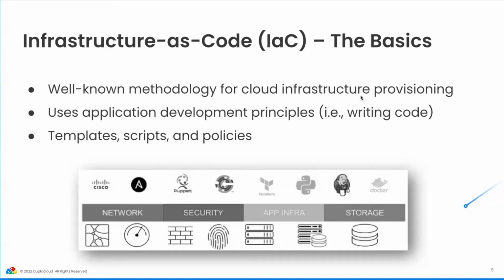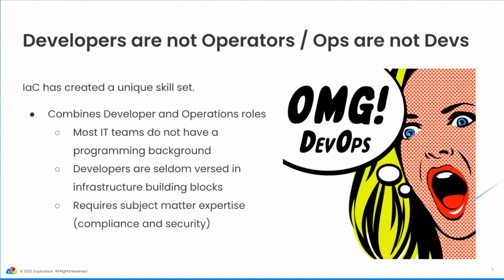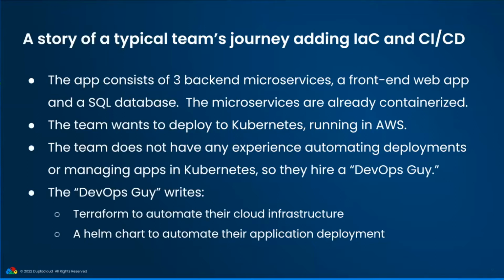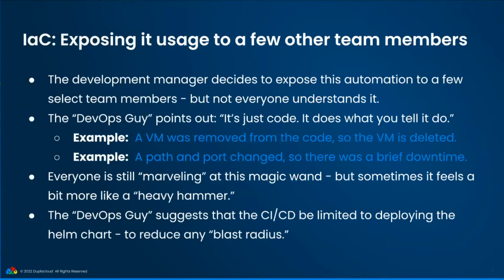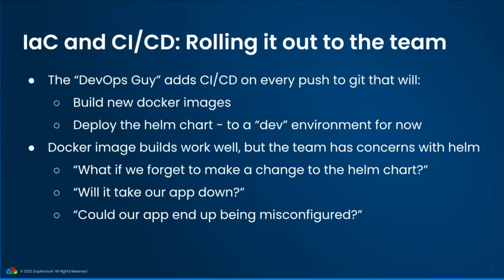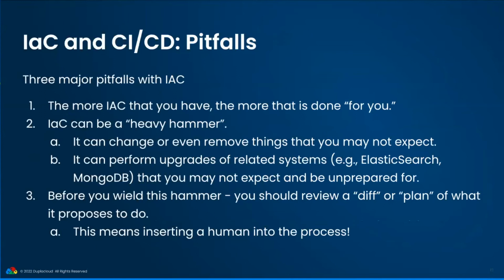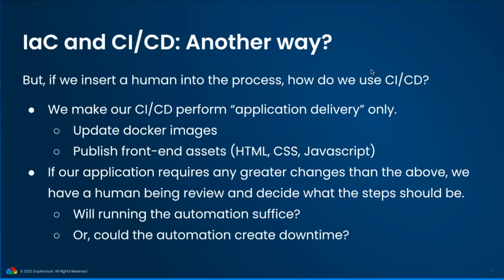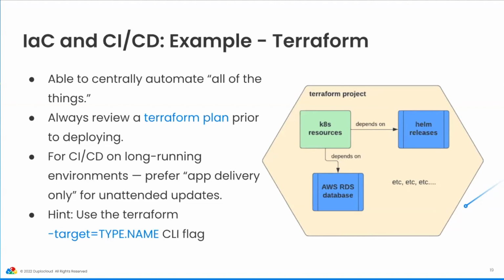The role of Infrastructure-as-Code in CI/CD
Development processes become more complicated as engineering teams scale, and rapidly growing teams turn to DevOps engineers for CI/CD. As CI/CD becomes a part of more deployments, automated execution of Infrastructure-as-Code can act as a heavy hammer, making broad-based and unintended changes. With more reliance on CI/CD, DevOps engineers can become the bottleneck to production deployments. Leveraging our experience from hundreds of customer deployments, we’ll walk you through different approaches to CI/CD when IaC exists, its downsides, and how to reduce your risk.

About DuploCloud, Inc.
We strive to make DevOps and Infrastructure-as-Code accessible for everyone. Just as public clouds consolidated storage, compute, network, and OS into an out-of-the-box Infrastructure-as-a-Service, we do the same for DevOps and cloud security.